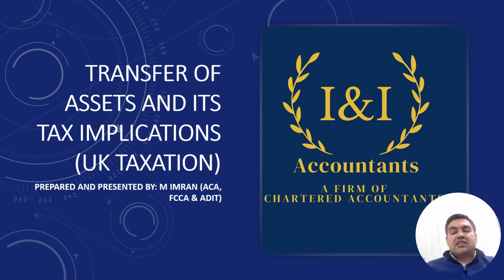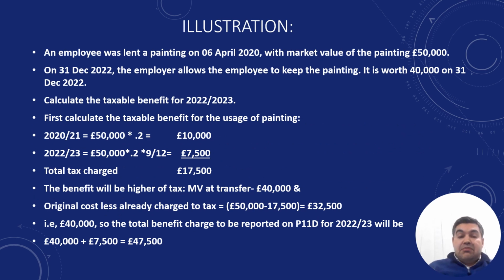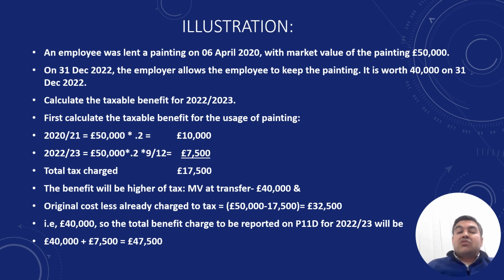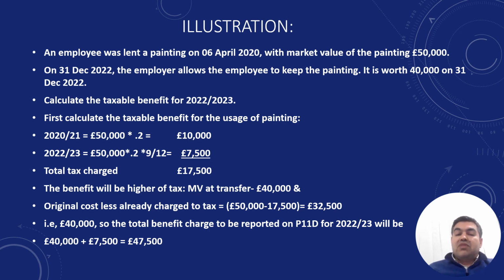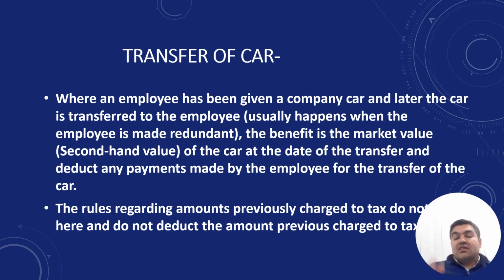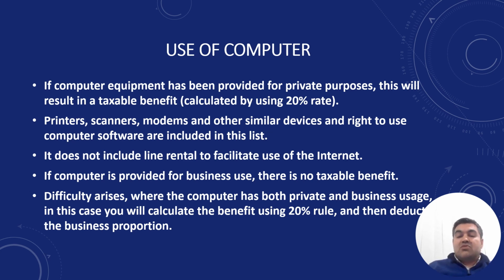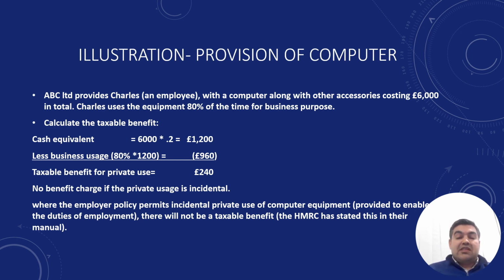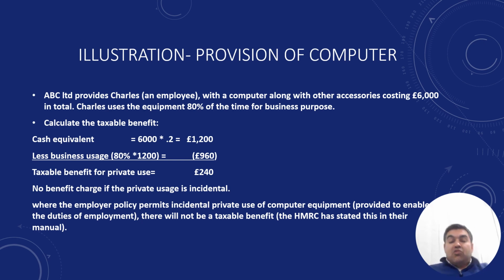Transfer of assets (ACCA F6, ACCA P6) - and its tax implication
Dear viewers,
I am an ACA, FCCA & ADIT (UK and cross border taxation specialist).

The purpose of this video and slides to explain tax professionals, students of ACCA, ACA, CTA or employer in the UK, the tax implication of transfer of assets. There Various rules for different assets. However, different rules applies to calculate tax charge on provision of cars.

This topic is highly tested in ACA, ACCA (F6) and ACCA (P6).

I have already uploaded a video that explains the tax charge on the provision of cars.

No benefit charge will arise, if the employee use the assets provided by the employer for the use of business.

Any additional tax arises must be reported on P11D by 6th Jul following the tax year in which the assets were transferred. Benefits are subject to Class 1A NI (or employer NI). There is no employee NI on the transfer of assets. Any addtional tax arises on transfer of assets will be subject to income tax, and any income tax due needs to be paid to the HMRC by 31 January, following the tax years in which benefits were provided.